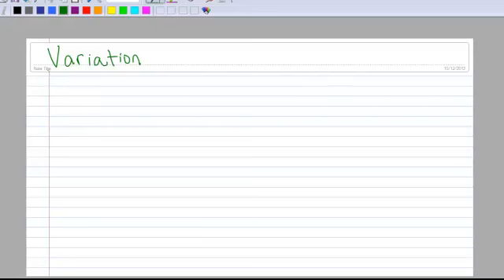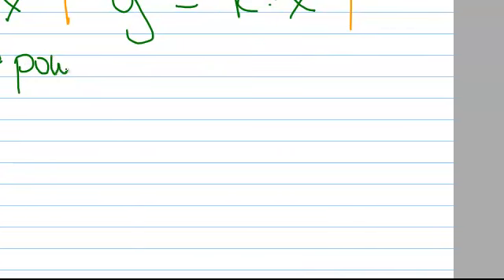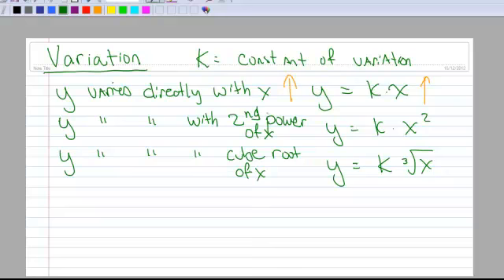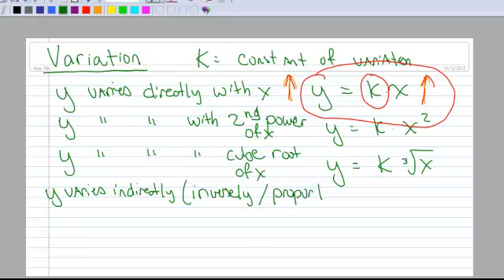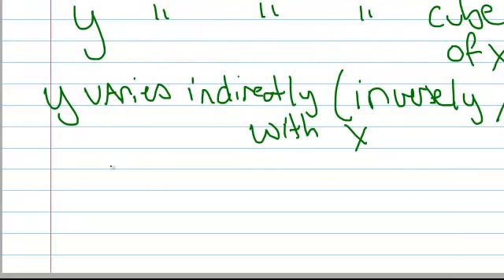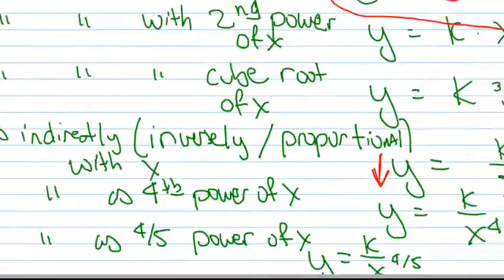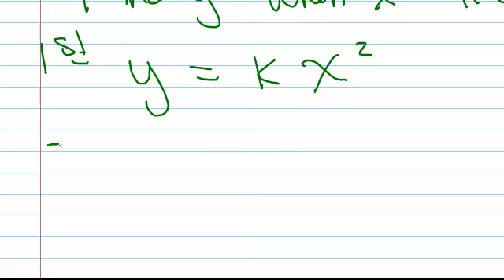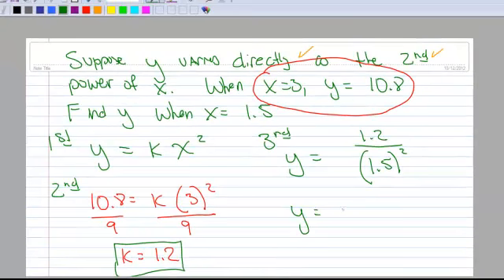4.7 Variation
Setting up and solving variation problems.